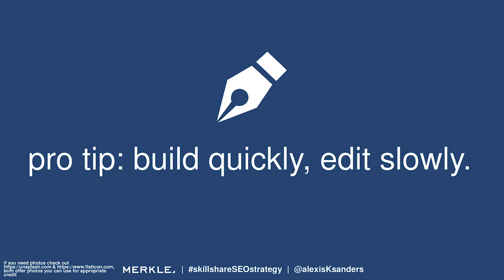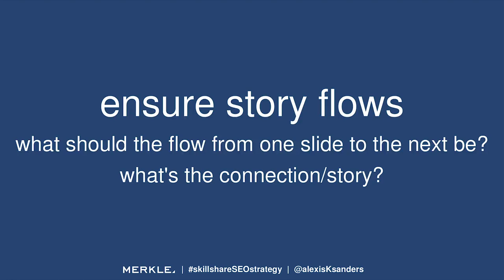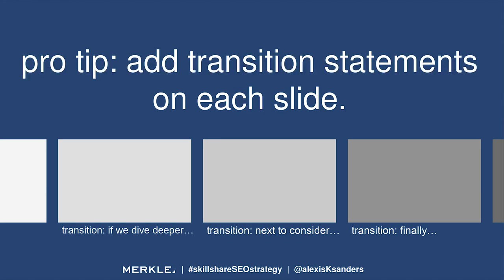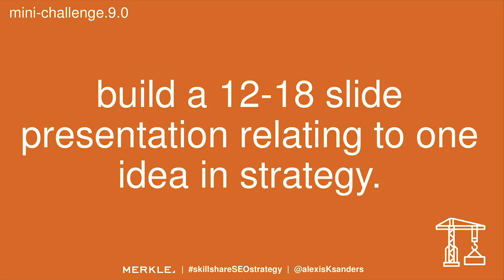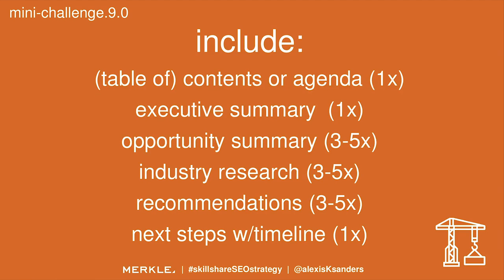Developing Organic Search Strategies||10 Building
SEO is a balance between technical aspects and user awareness. You need to pay at the same time.
We discussed how to formulate strategies to summarize all the basic elements of success.

At the end of this tutorial, you will be able to develop and implement an SEO strategy. This allows you to work with any SEO agency to set clear goals and provide the results your business needs. You will also understand how global SEO works.

Provided by the Managing Director of Damian Scattergood STAR, he has more than 10 years of SEO experience and extensive experience in sales, software development and customer experience management.